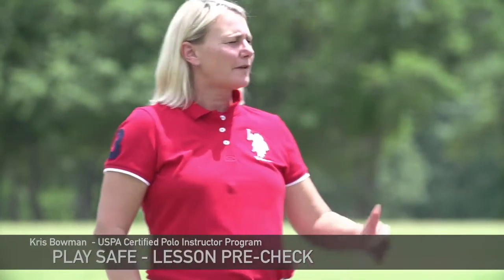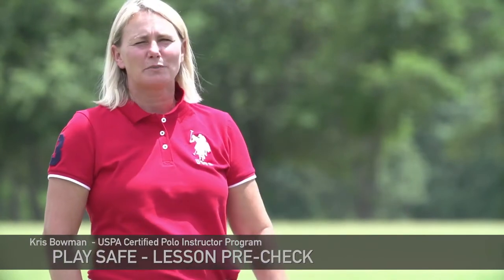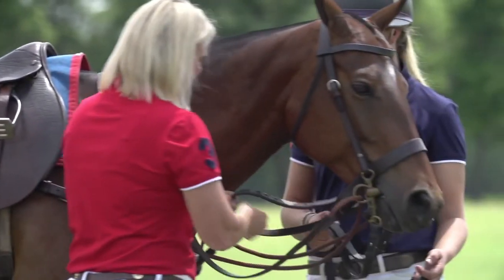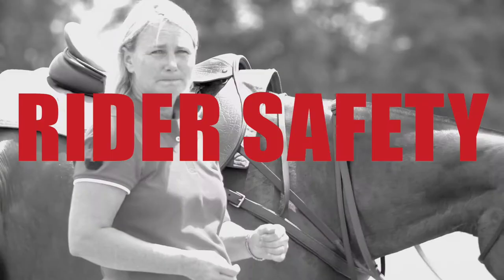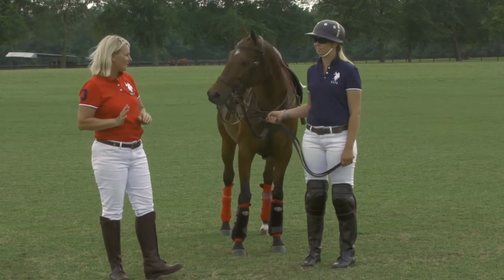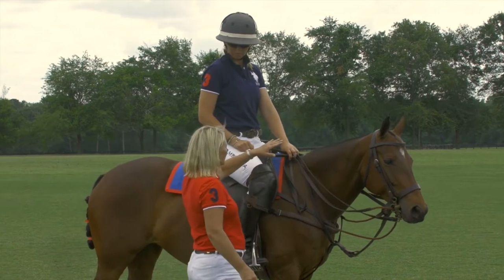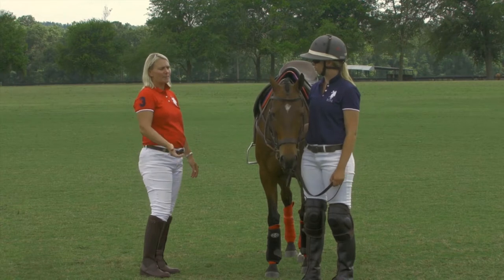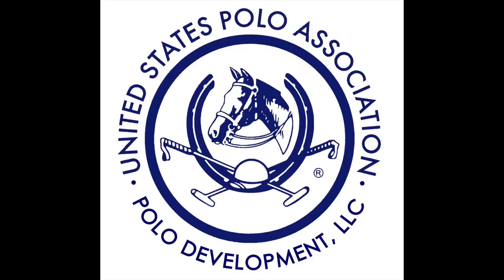CPI Educational : Safety Check | Kris Bowman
Kris Bowman of the USPA Certified Polo Instructor Program discusses safety when giving a lesson.